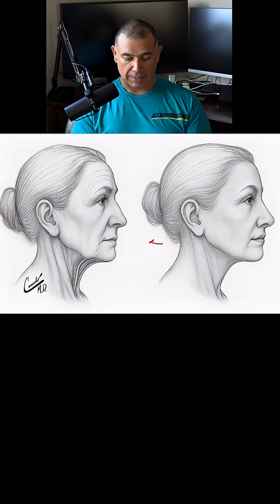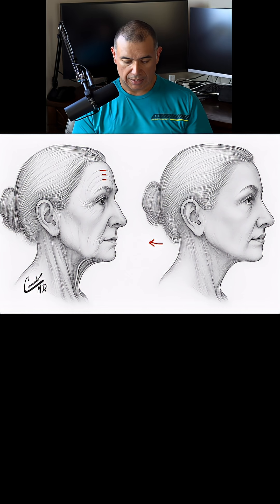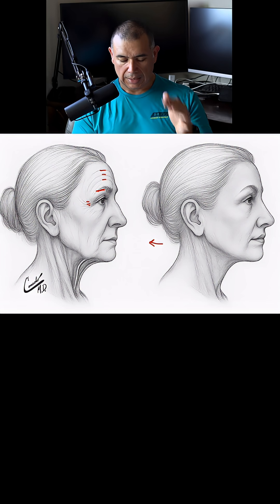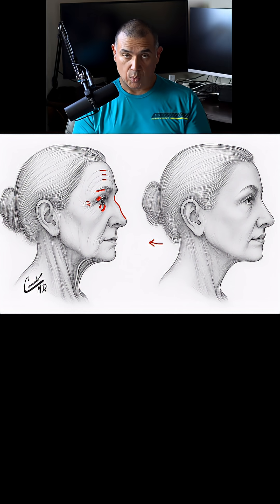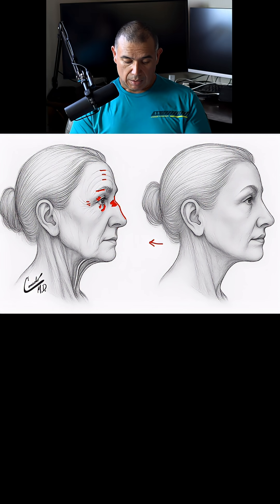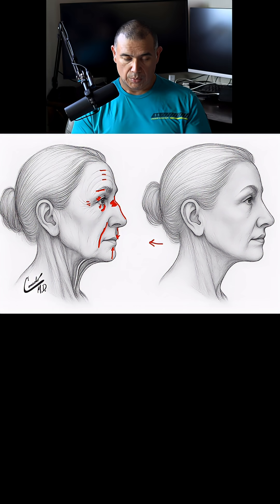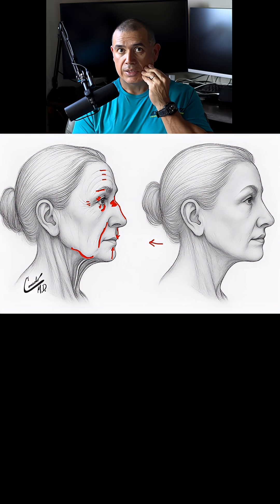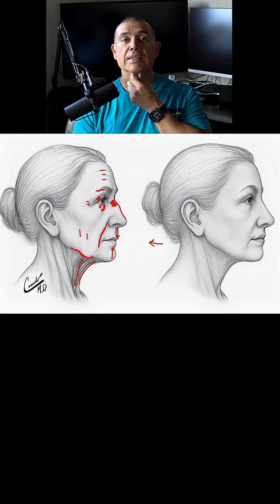How Faces Age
Dr. Camacho describes how faces change as we age.

The views expressed in this video are those of the author(s) and do not reflect the official policy or position of the Department of the Army, Department of Defense, or the US Government.